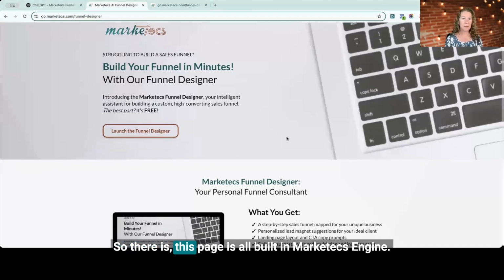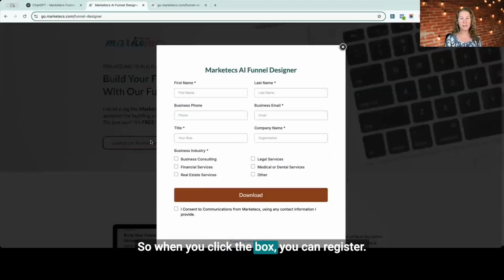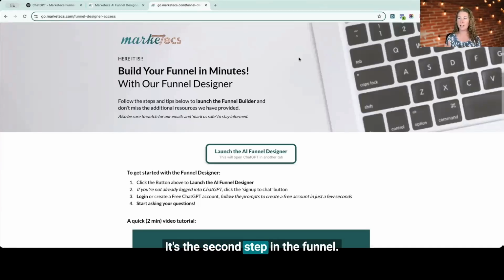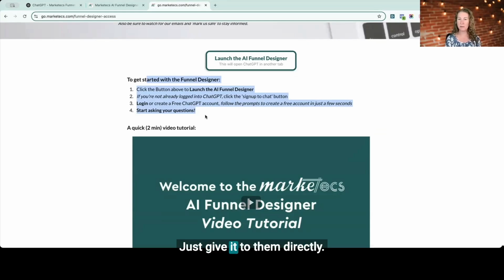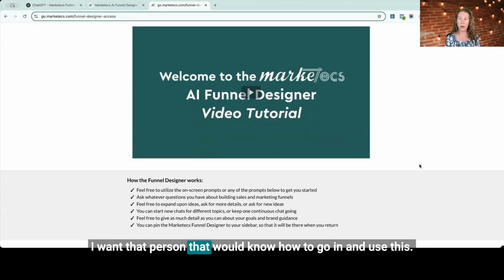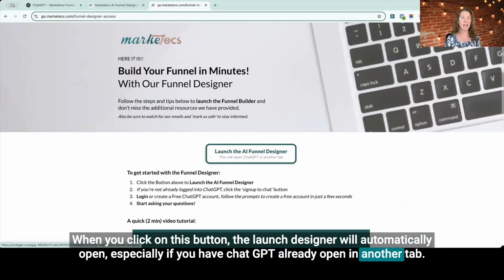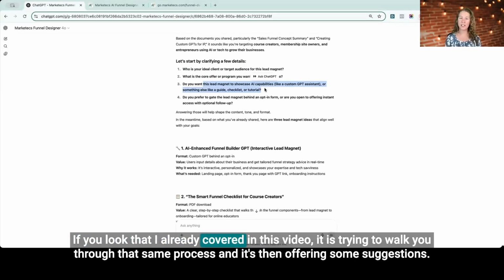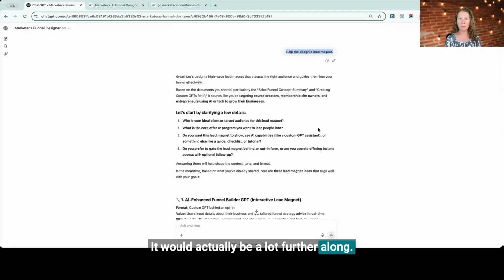Create Lead Magnets that Build Trust and Close Deals: The Complete Strategy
Lead Magnet Planning: Turn Ideas Into Leads That Convert
Feeling stuck on what kind of lead magnet to create, or how to make it work for your business?

In this 20-minute video, you will learn how to plan your next lead magnet with intention and strategy (not guesswork). From checklists and quizzes to webinars and custom GPTs, you’ll learn how to choose the right lead magnet for your audience and how to tie it into your larger sales funnel.

What we’ll cover:
 ✔️ What a lead magnet is (and why yours might not be working)
 ✔️ How to match your lead magnet to your ideal client’s needs
 ✔️ Ways to test your idea before you build anything
 ✔️ How to avoid common mistakes that waste your time
 ✔️ Our AI-powered tool that helps you plan and map your funnel - FREE

Whether you're a consultant, coach, or service-based business, this is the clarity boost you need to create a lead magnet that builds trust, starts the right conversation, and moves people closer to working with you.

Bonus: Stick around to see the exact lead magnet we use to attract and qualify leads, and how you can do the same using Marketecs Engine.

Timestamps:
00:00 Introduction to Lead Magnets
00:41 Understanding Lead Magnets
01:38 Common Types of Lead Magnets
04:50 Planning Your Lead Magnet
12:48 Building Your Lead Magnet
14:22 Introducing the Marketecs Tool
14:39 Using the Custom GPT Tool
19:48 Conclusion and Next Steps

Join Kathrine Farris, owner of Marketecs, as she delves into the strategy and planning behind creating powerful lead magnets. Learn what lead magnets are, common pitfalls to avoid, and explore different types that can appeal to your target audience. Discover a step-by-step process for planning and executing a successful lead magnet, complete with practical examples and a free AI tool to help you strategize and build your own. Whether you're a consultant, business coach, or just starting out, this video offers actionable insights to grow your sales pipeline.